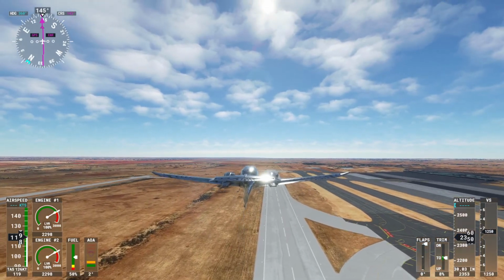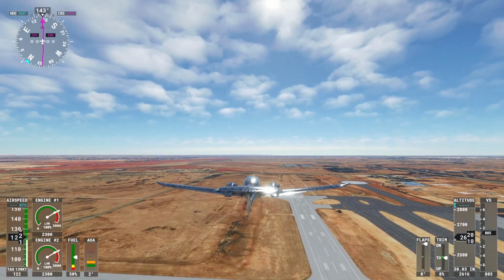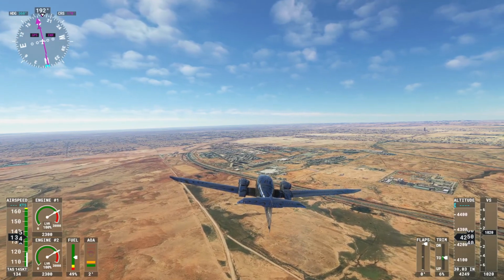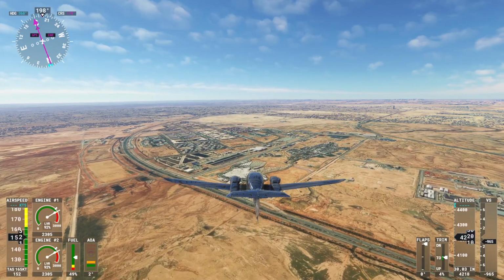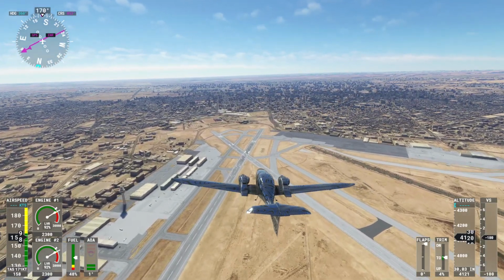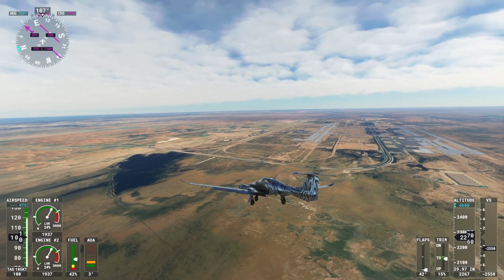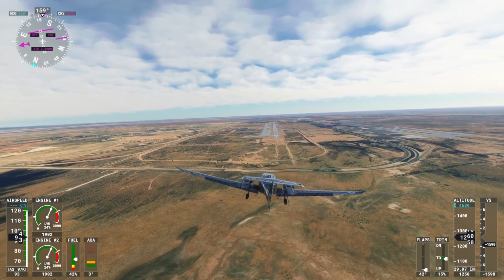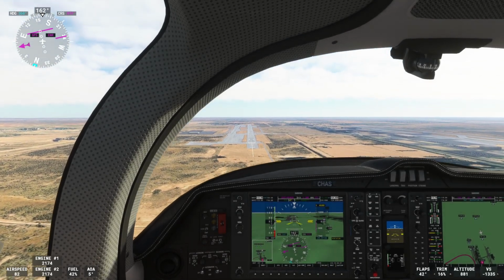France to Oz Leg 36 and we've made it across the Arabian desert! | Riyadh to Dammam